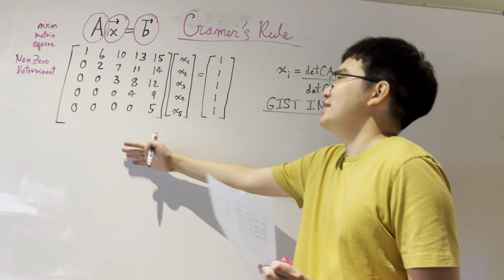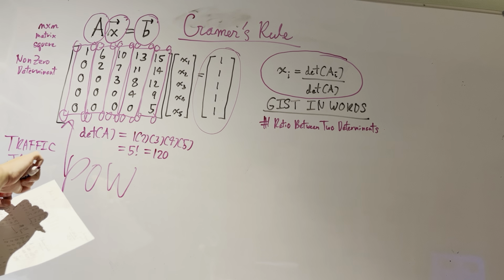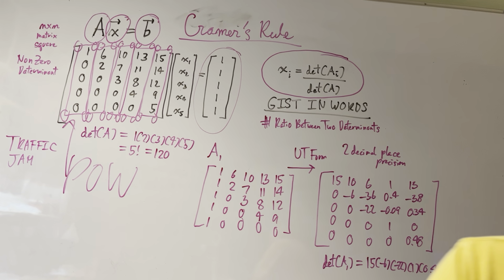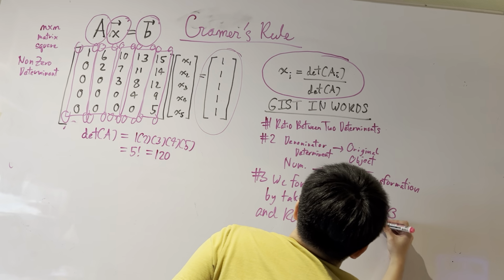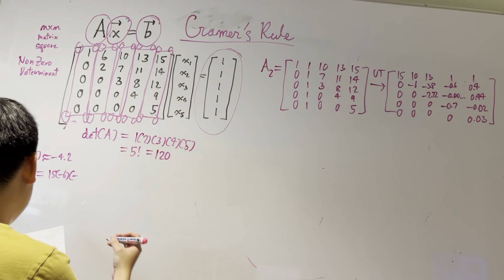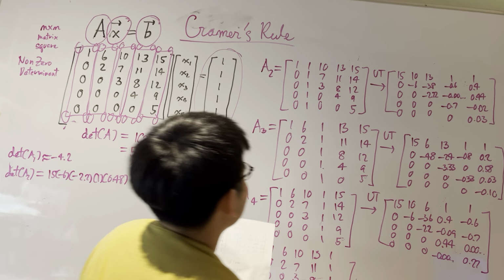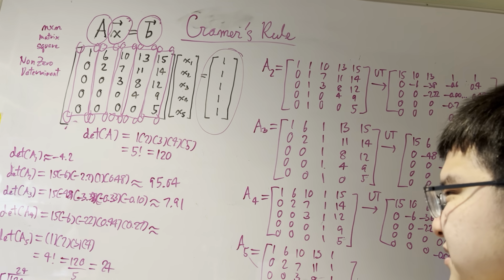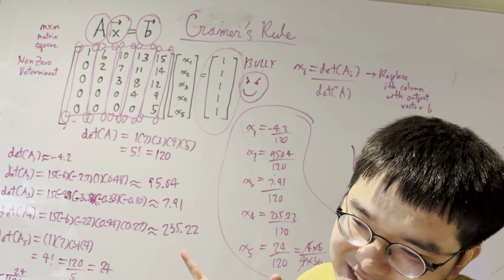Car Crash Analogy to Understand Cramer's Rule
An illustration of how to use Cramer's Rule to solve a matrix equation system for some nice numbers in an upper triangular (UT) 5x5 square matrix.